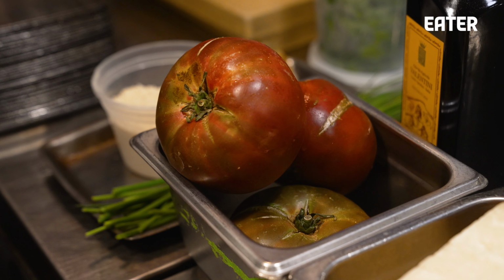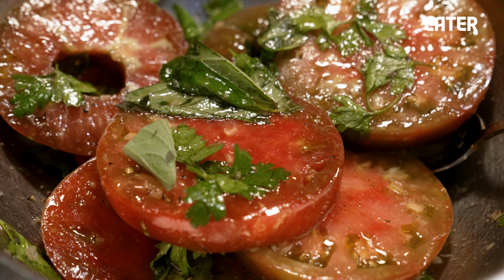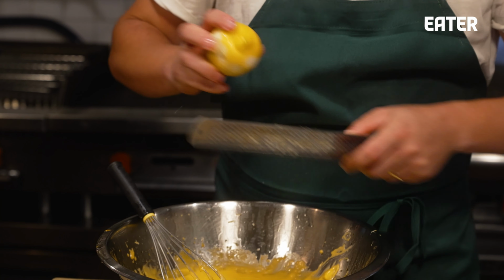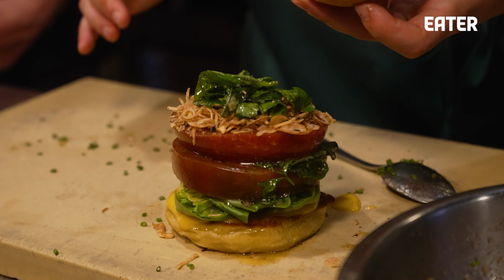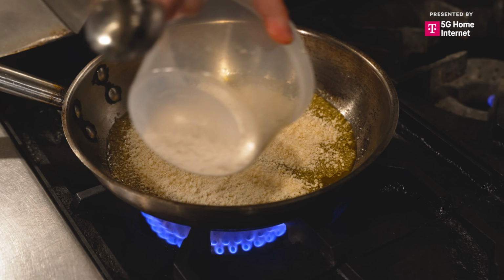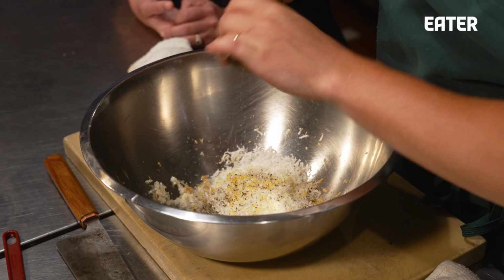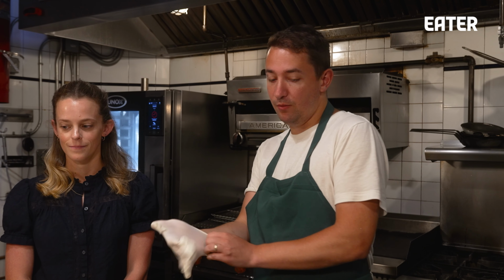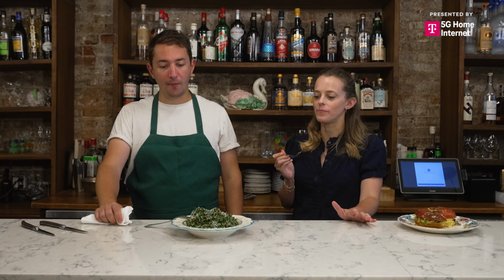How To Make Dame's Popular Tomato Sandwich — Meals That Made Us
Watch Ed Syzmanski and Patricia Howard, the husband-and-wife chefs behind NYC's popular Dame, Lord’s, and Crevette, prepare their go-to vegetarian date night meal. Follow along as the duo crafts the perfect tomato sandwich, recreates Barbuto's famous kale salad — a dish the couple bonded over when they first met — and share key memories of their partnership in and out of the kitchen.

00:00  Intro
00:27   How to Make Dame's Tomato Sandwich
01:53   How to Make the Aioli
03:35   Building the Tomato Sandwich
04:39   How to Make Barbuto's Kale Salad
07:01   Adding Kale to the Dressing

Producer/Director: Gabby Lozano
Camera: Connor Reid, Tom Daly
Production Sound Mixer: Bill Vella
Editor: Beatriz Calleja

Executive Producer: Stephen Pelletteri
Head of Production: Stefania Orrù
Supervising Producer: Connor Reid
Post-Production Supervisor: Lucy Morales Carlisle
Director of Production: Michelle Fox
Supervising Producer, Social Video: Jordan Shalhoub

Welcome to Eater at Home, a new channel dedicated to cooking and entertaining from the team of restaurant experts at Eater. Join us in the kitchen as top restaurant chefs and creators learn new techniques, get inventive with ingredients, and dream up perfect pairings. We hope you stick around for new episodes in the coming months and a fresh start in 2025. Let’s get cooking!